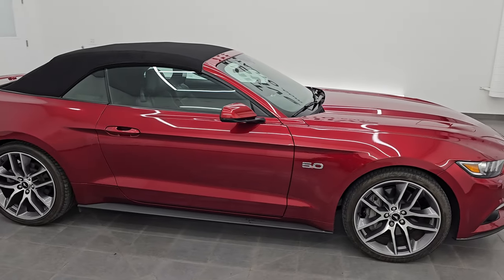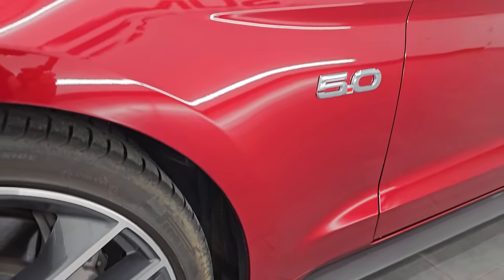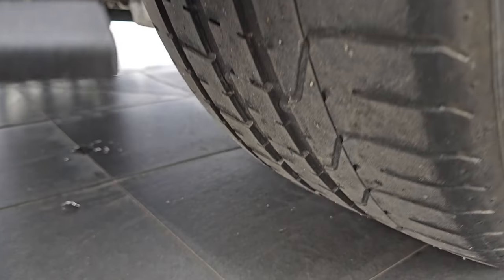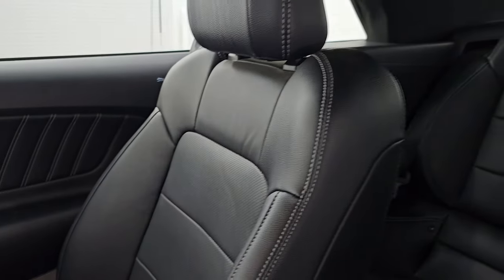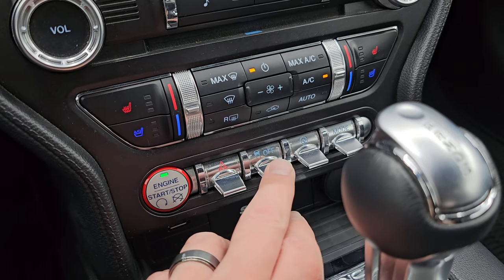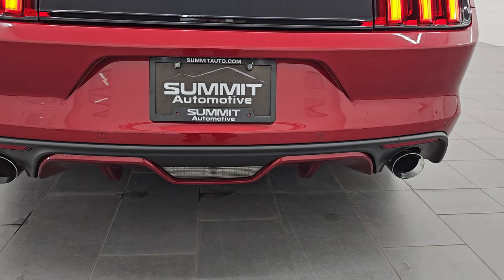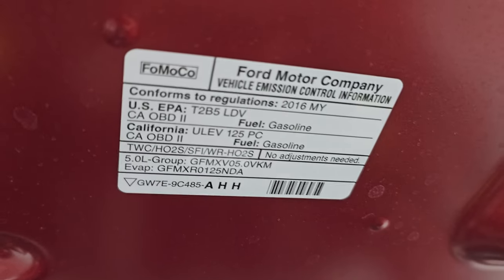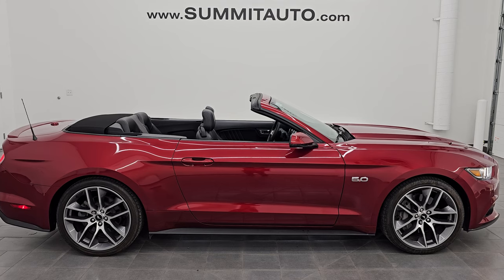2016 FORD MUSTANG GT PREMIUM CONVERTIBLE RUBY RED AUTO 4K WALKAROUND 14616Z SOLD!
This 2016 FORD MUSTANG GT PREMIUM CONVERTIBLE IN RUBY RED TINTCOAT WITH THE AUTOMATIC FOR SALE IN FOND DU LAC OSHKOSH WISCONSIN 54935 is the vehicle we did walk around review of today.

Thank you for checking out this video of this 2016 FORD MUSTANG GT PREMIUM CONVERTIBLE IN RUBY RED TINTCOAT WITH THE AUTOMATIC FOR SALE IN FOND DU LAC OSHKOSH WISCONSIN 54935

STOCK: 14616Z
PRICE: $37,999
MILES: 10,043
MAKE: FORD
MODEL: MUSTANG GT PREMIUM CONVERTIBLE
VIN: 1FATP8FF7G5207328
LOCATION: FOND DU LAC OSHKOSH WISCONSIN, 54937 TRUCKS ON 41

CLEAN TITLE HISTORY! CLEAN CARFAX!* 5.0 Liter DOHC V8 Engine, 435 Horsepower* 2 Door Power Soft Top Convertible* GT Premium Package* 6 Speed Automatic Transmission Center Console Shifter* Rear Wheel Drive RWD* Factory GPS Navigation System* Reverse Backup Camera Rearview Camera* Dual Rear Exhaust* Blind Spot Monitoring with Rear Cross-Path Detection* Non Smoker* Dual Power Air Conditioned Ventilated and Heated Seats* Bucket Seats* Memory Driver's Seat* Power Mirrors* Advancetrac with Electronic Stability Traction Control* 3.15 Gears* 265/35 ZR20 Tires* 20 Inch Rims Premium Wheels* Painted and Polished Aluminum Rims Premium Wheels* Four Wheel Disc Brakes* Decklid Spoiler* HID High Intensity Discharge Headlights* LED Fog Lights* LED Running Lights* LED Tail Lamps* Reverse Sensors* Easy Fuel Capless Fuel Fill* Chrome Tipped Exhaust* Sport Hood With Simulated Heat Extractors* AM / FM Radio Tuner* Sirius/XM Satellite Radio Capabilities Sirius / XM* Sync 8" Touchscreen Radio* CD Player* Shaker Pro Sound System* Microsoft SYNC System with Bluetooth, Hands-Free Audio System Blue Tooth* Factory Subwoofer* USB Jack Portable Audio Connection* Intelligent Access With Push Button Start* Keyless Entry with Factory Remote Start* Rear Window Defroster* Driver and Passenger Front Air Bags* L.A.T.C.H. Child Safety System* Side Curtain Air Bags SRS Safety Restraint System* Multi-Function Steering Wheel Controls* Homelink System with Three Programmable Buttons for Garage Doors, Lighting Systems & Security Systems* Compass, Outside Temperature Display and Mileage Display* Dual Multi-Zone Climate Control* Factory All Weather Floormats* Air Conditioning AC* Cruise Control* Power Locks* Power Windows* Automatic Headlights Autolamp* Tilt/Telescope Steering Wheel* Ruby Red Metallic Tinted ClearcoatCLEAN AUTOCHECK! Very very clean inside and out! This is one of the sharpest 2016 Ford Mustang GT Premium convertable cars we have ever had on our lot! Make your move before this super clean convertible is gone!]*